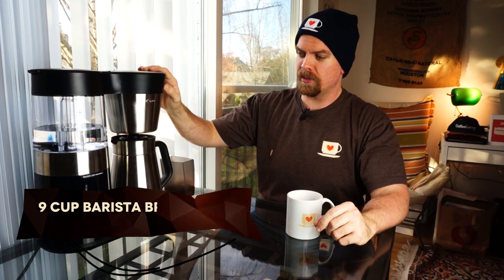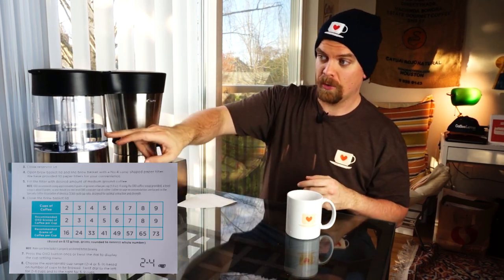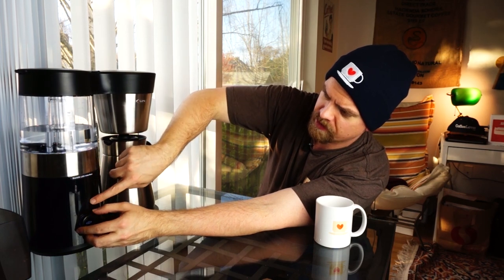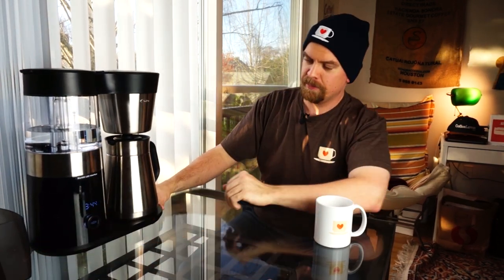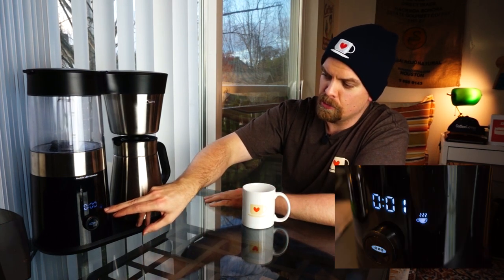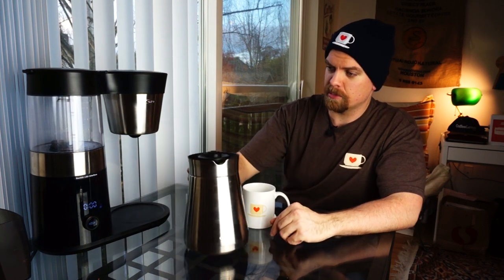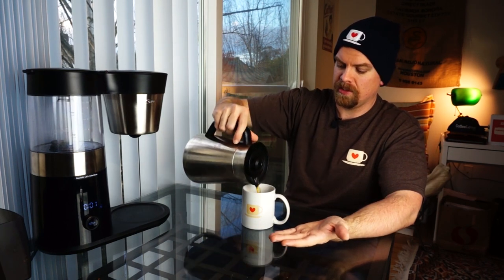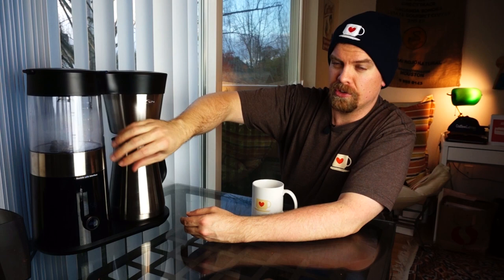OXO Barista Brain 9 Cup Brewer - An Automated Brewer for Specialty Coffee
Auto drip machines are notoriously shunned by coffee enthusiasts. There are a select few, however, which make fantastic coffee. Introducing here OXO's Barista Brain 9 Cup brewer. Find out what makes this brewer so good, how it works, and some of it's unique features.

Is it the new brewer for you?

Featured On the Show -
OXO 9 Cup Brewer
OXO Grinder